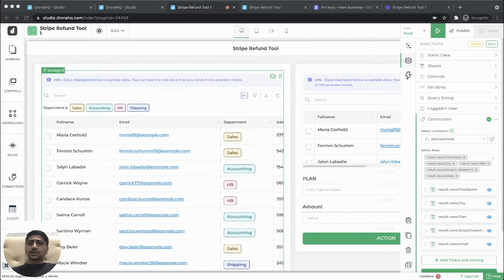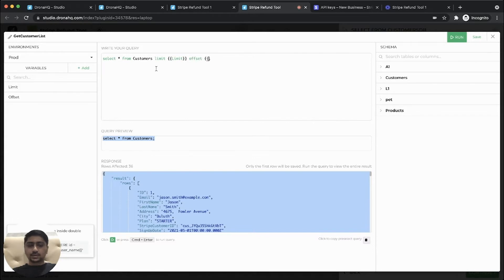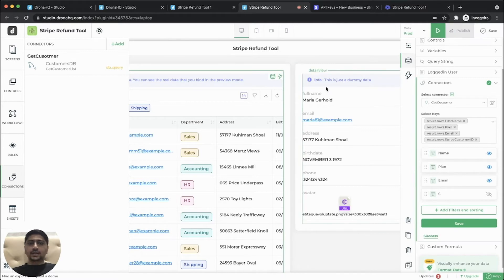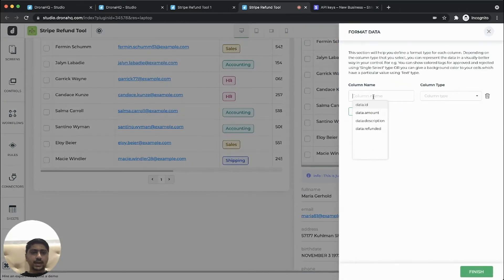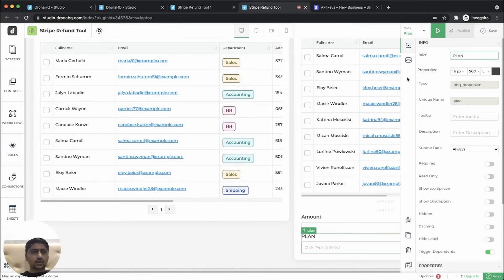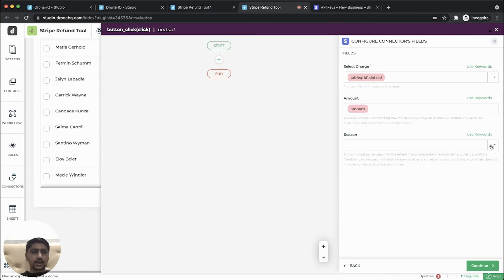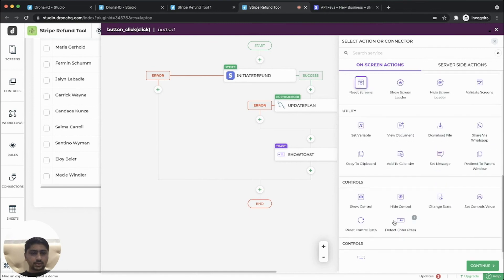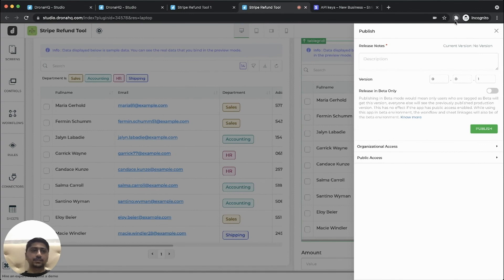Build a Stripe refund tool under 10 minutes using DronaHQ Studio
With this video learn to simplify and automate your customer order refunds. A step-by-step tutorial on how to build a refund tool with stripe integration in less than 10 mins.

0:00 Intro
0:18 Integrating Database
2.45 Integrating Stripe
6:12 Setting up Action flow
8:38 Initiating Refund Request